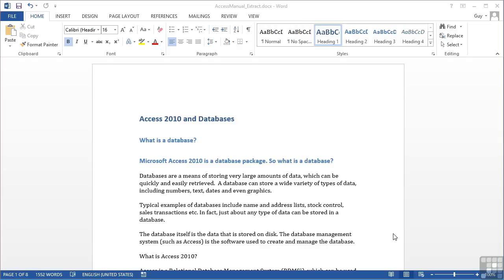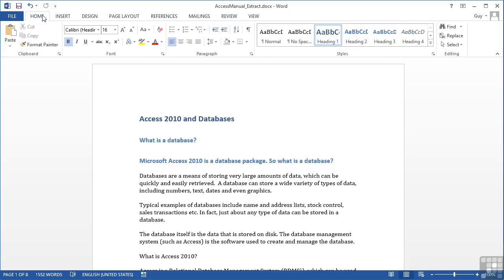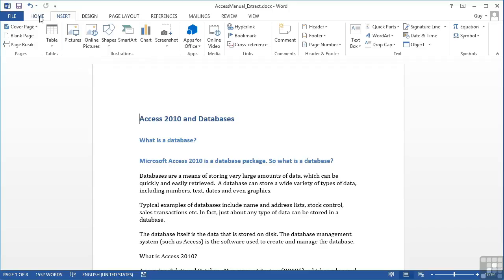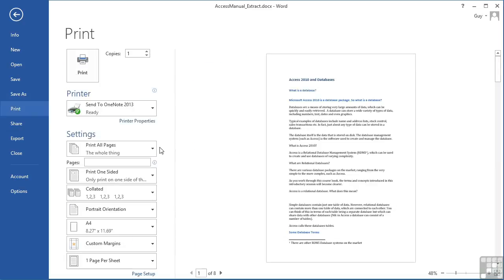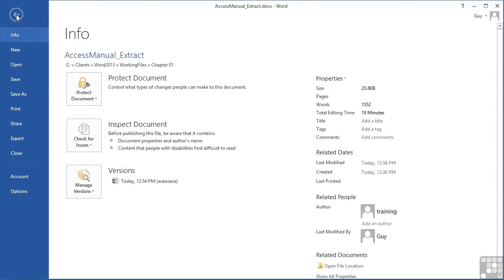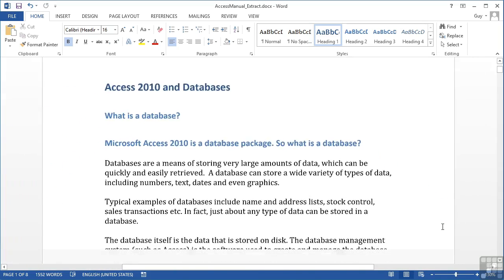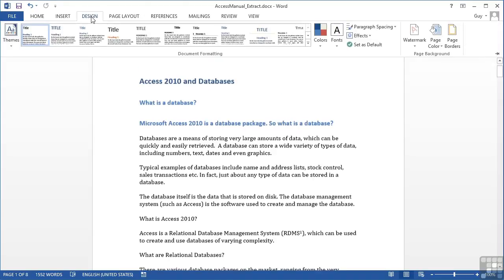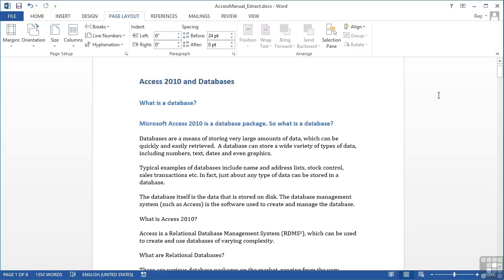1.2 Word 2013 Interface Tour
01 Getting Started